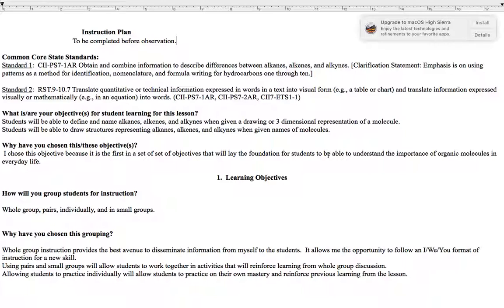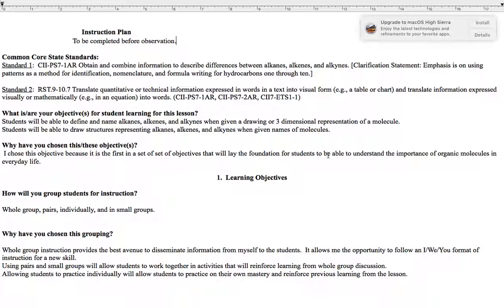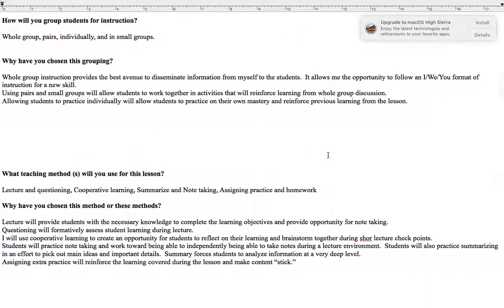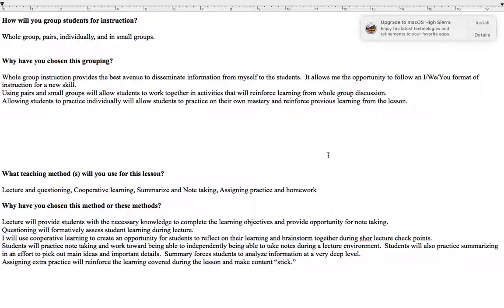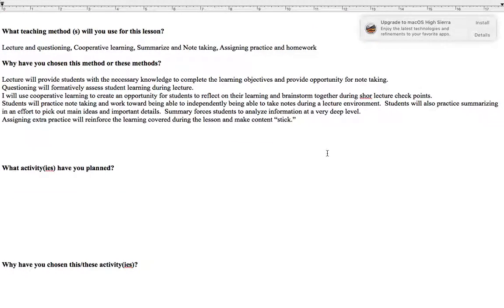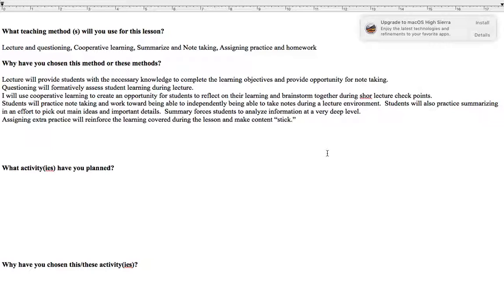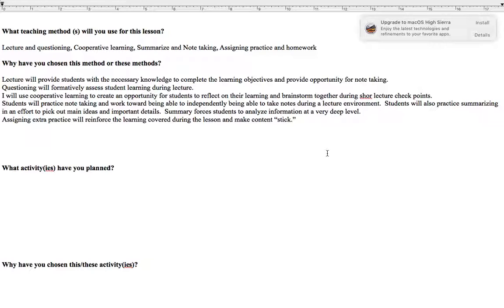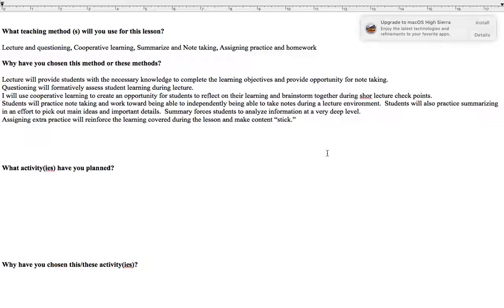Shane Reed Lesson plan part 1-3